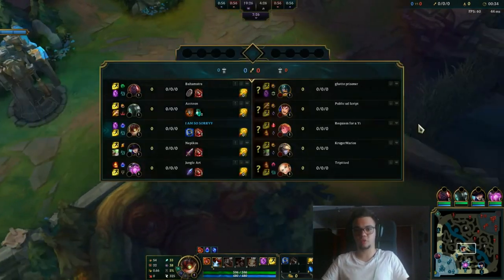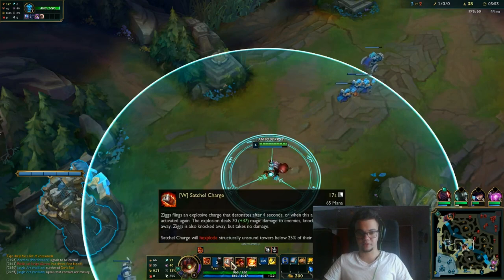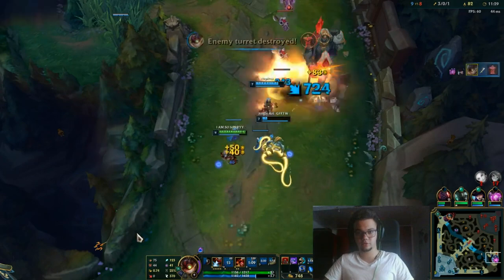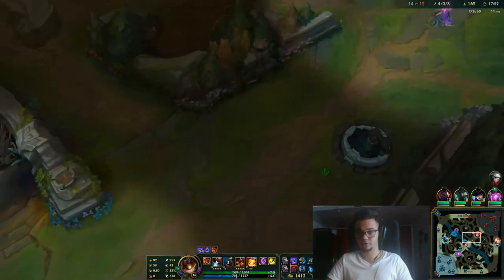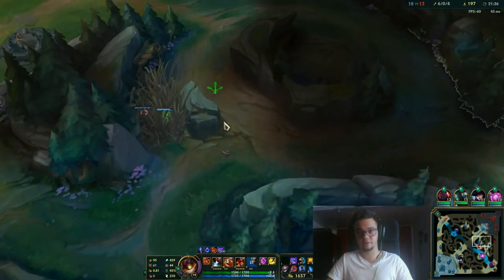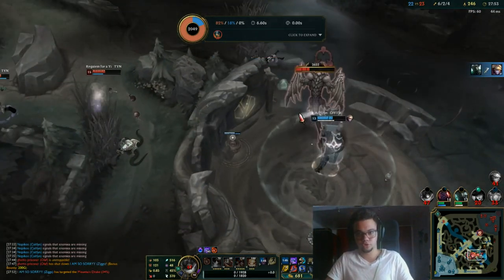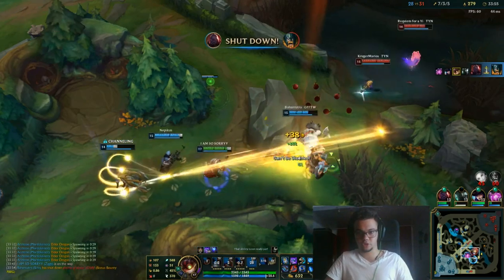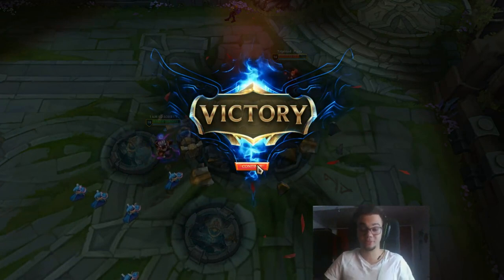ZIGGS GUIDE Season 10 - Best Builds & Runes - How to generally play Ziggs Mid - Ziggs Tutorial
► SONGS: -